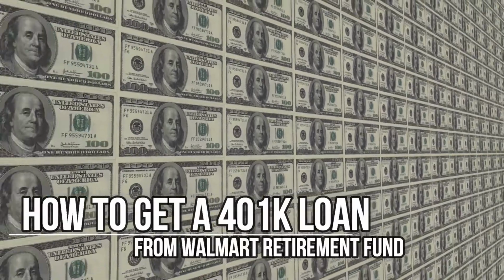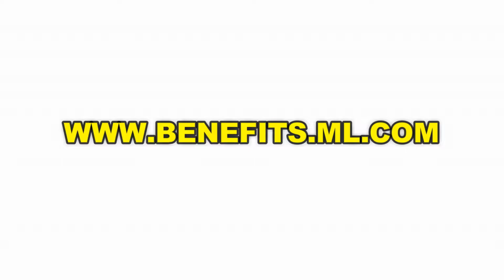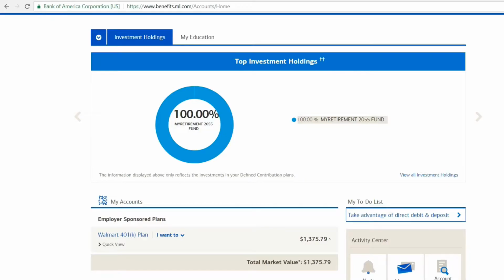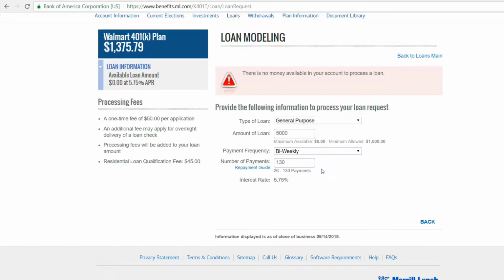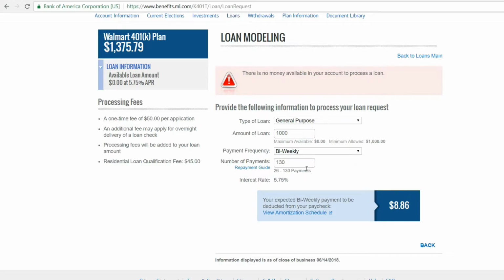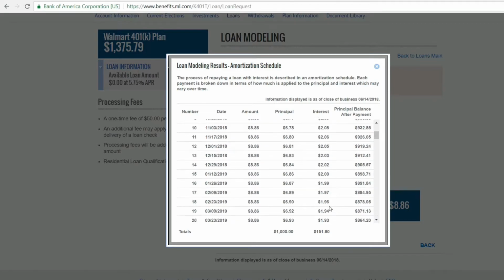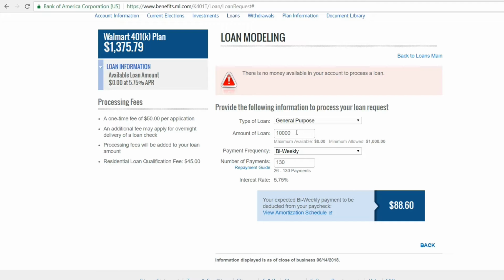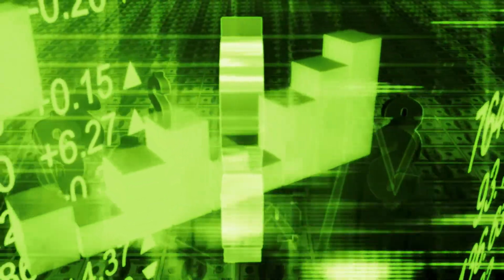WALMART 401K LOAN WITH MERRILL LYNCH, UP TO $50,000 NO PENALTY, GENERAL OR RESIDENTIAL FOR HOUSING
HOW TO GET A 401K LOAN FROM WALMART WITH MERRILL LYNCH, 50% OF VESTED AMOUNT OR UP TO $50,000 NO EARLY WITHDRAWAL PENALTY, GENERAL OR RESIDENTIAL FOR HOUSING

Walmart has a 401K plan with Merrill Lynch that allows eligible workers to borrow a portion of their retirement funds for a general purpose or residential loan.

The minimum amount you can withdraw is $1,000. The maximum is 50% of vested amount or lower than $50,000. There are application fees that apply.

You may have only one "general purpose" loan and one
"residential" loan outstanding at any time. A general purpose loan is a loan for any reason. A residential loan is for housing.

You can use your 401k loan to pay off debt and also to catch up on bills. With a very low interest rate and 130 payment option you can save money and clear up debt. First try to negotiate a lower payment for your credit card, then get a 401k loan to pay it off.